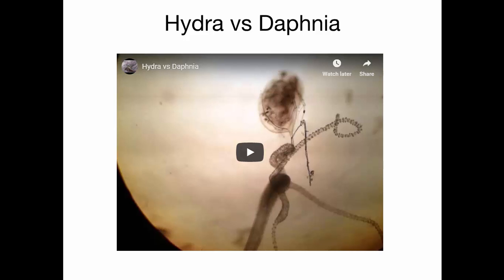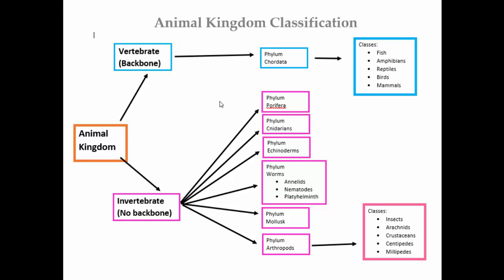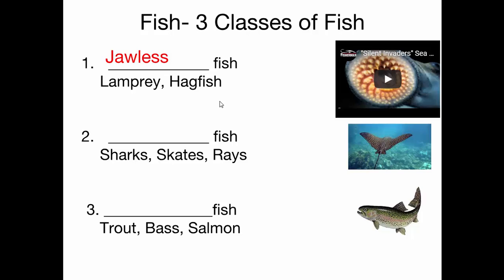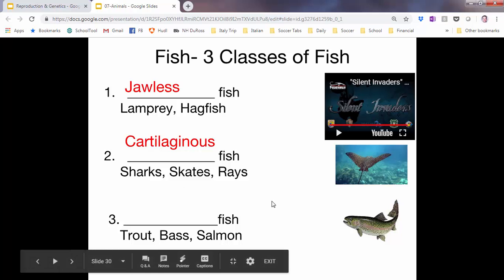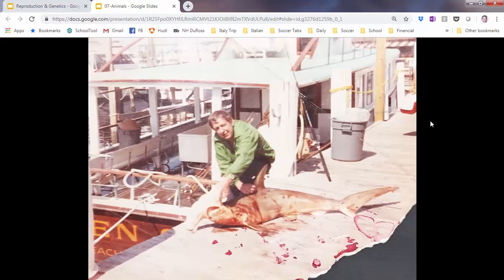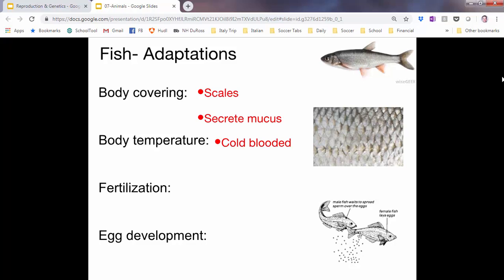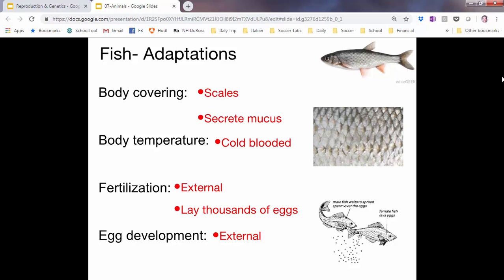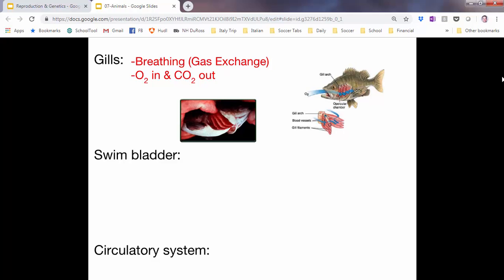SCI7/8 - Fish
In this video we review teh classes of vertebrates and begin discussing fish